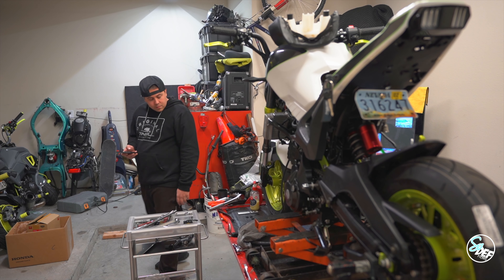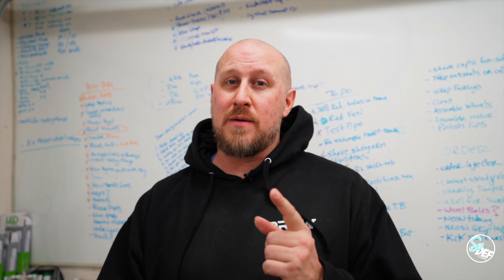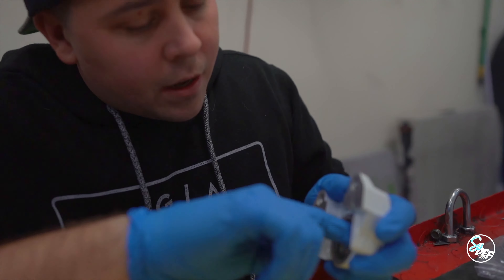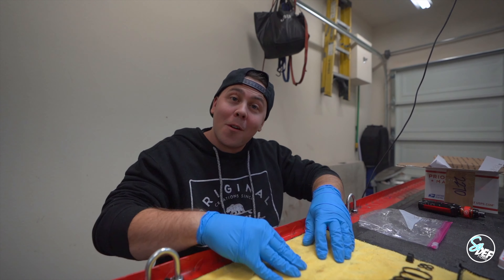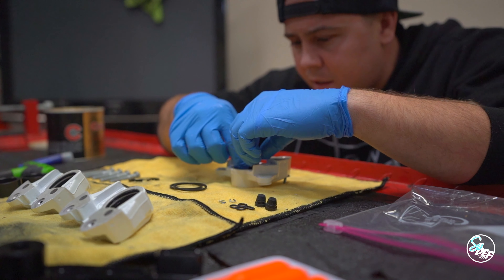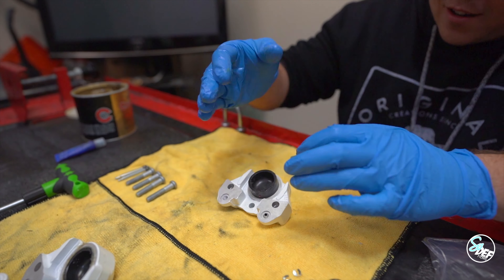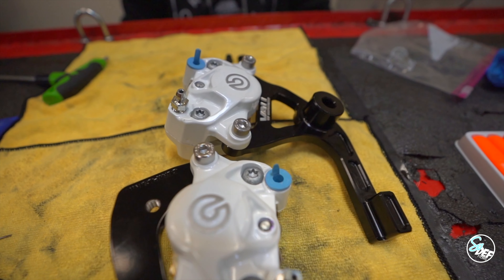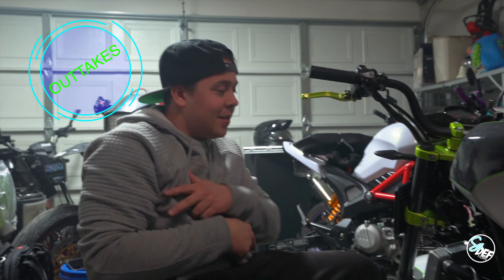Brembos, Motobroo, and dreams come true! | MOTO-VATION: S:2 EP:5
On this episode, We get the exhaust all custom fabbed up thanks to Trevtec and then show you guys how to disassemble and reassemble some brembo p34 calipers. We find out we fulfilled a childhood dream for Sean. Motobroo AKA Lars swings by for the weekend and joins us as well!

So everyone is swapping motors into all these Honda Groms, Well we decided to do something a little different. After putting a cbr 300 swap in my 2017 Honda Grom, Well me (Patrick) and Sean decided to try and swap a motor into his bike he had layin around. No one had done this to this type of bike so lets chop her up and see what happens.

THIS WILL BE 8 EPISODES AND BE UPLOADED TUESDAY AND FRIDAY AT 2PM!
EVERYTHING IS EDITED AND SCHEDULED SO JUST TUNE IN THOSE DAYS! For the next 4 weeks.

If you want to talk to us always post a comment or you can get us at the socials

Thanks to:
Trevtec:

my main camera
my main lens
helmet camera
go pro bluetooth
helmet mount
action camera
kit 360 camera
hard drive storage
gear bag